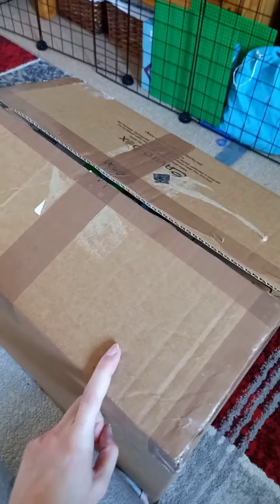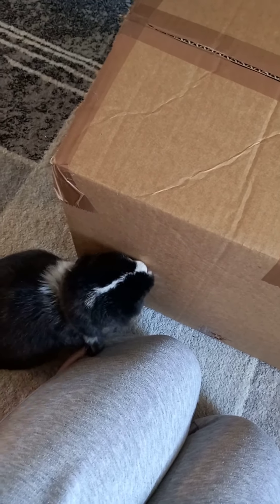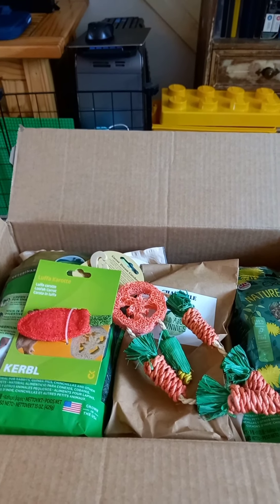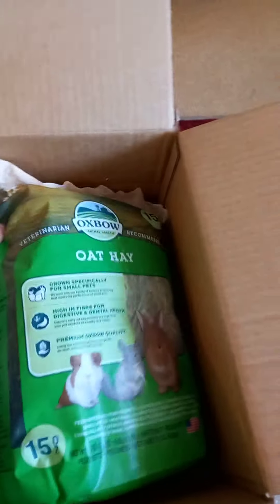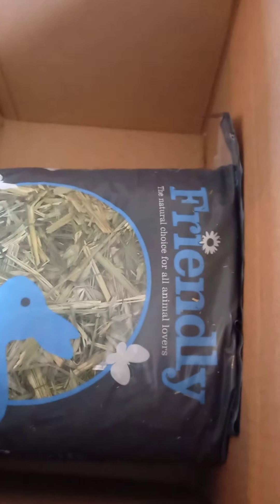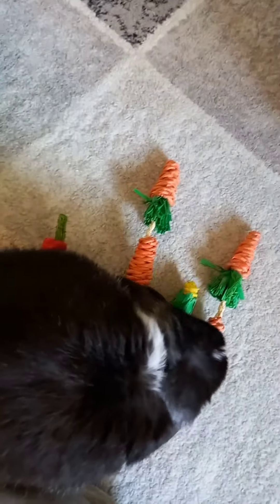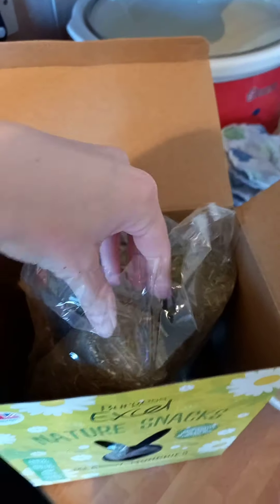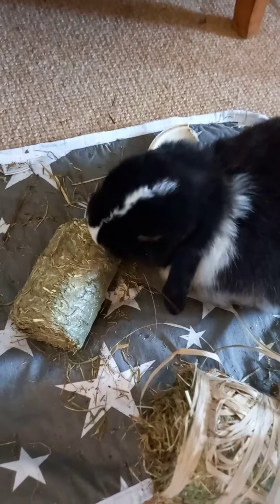Wild About Bunnies Haul x2!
Hello Bunny Lovers 🐰 this week my second haul from Wild About Bunnies arrived so I thought I'd share what I bought for Billy. He's doing a lot better with his tummy and I'll soon be booking him in for neutering. He's putting on lots of weight now and is doing a lot better with less greens.